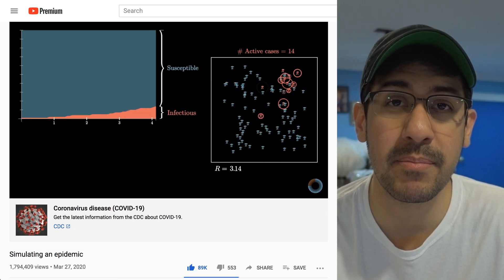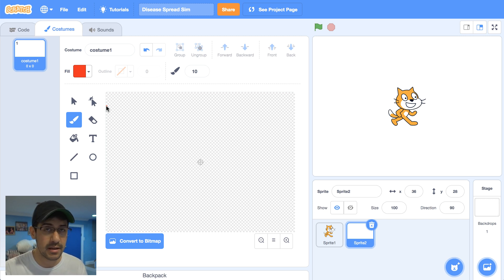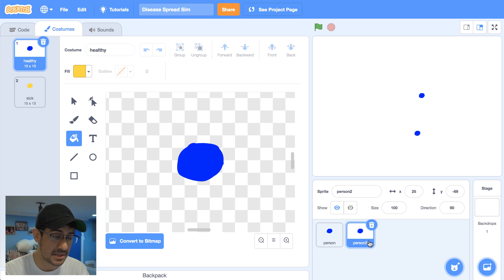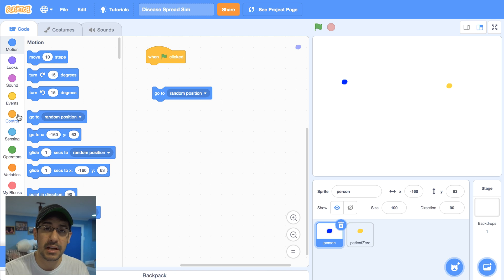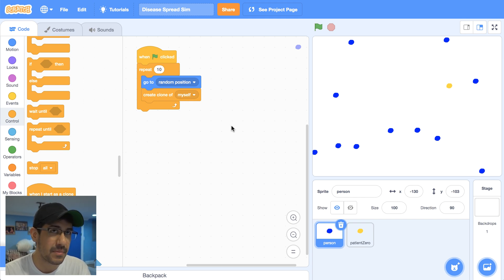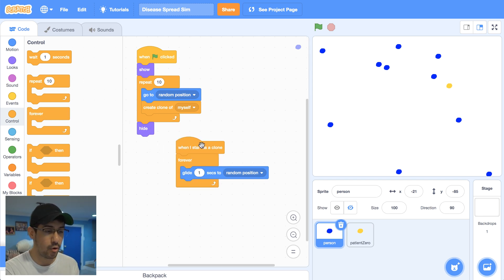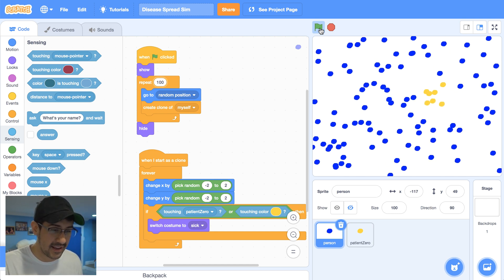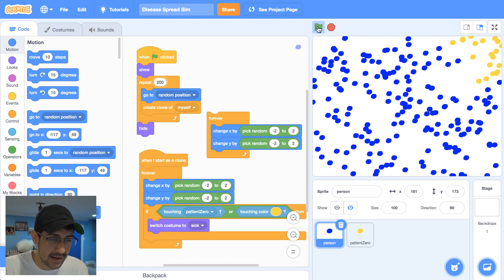Scratch - Simulating Disease Spread Throughout A Population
Inspired by @3Blue1Brown's video, I created a simple simulation of the spread of an infectious disease throughout a population of sprites. This project can serve as a starting point for a more complex simulation!

My Gear:
2 Neewer 700W Softboxes Kit